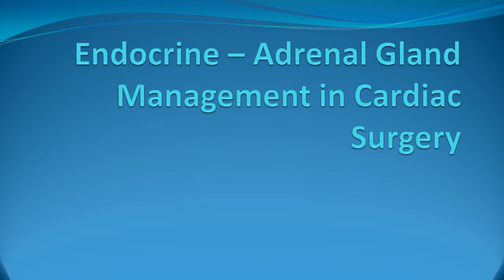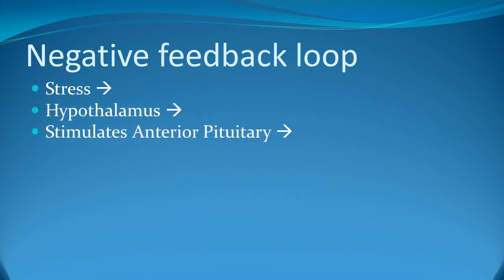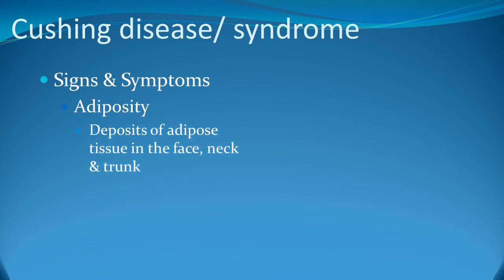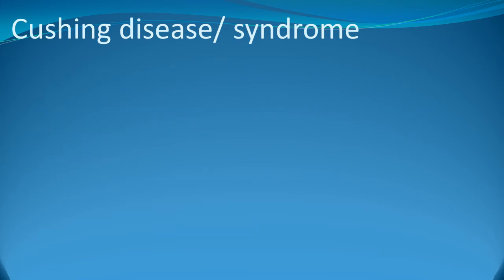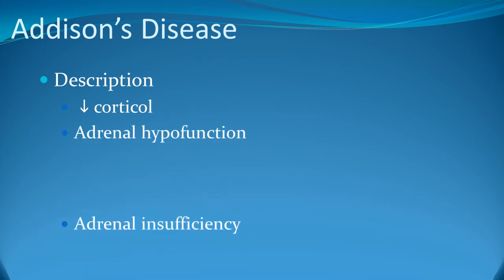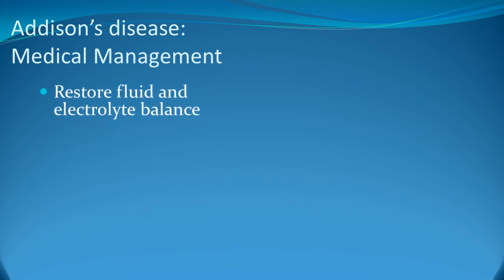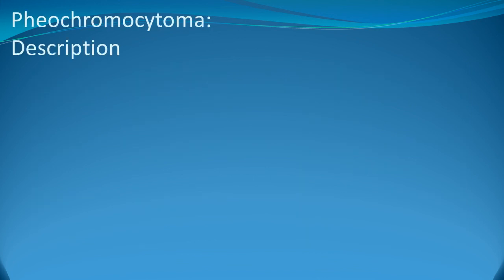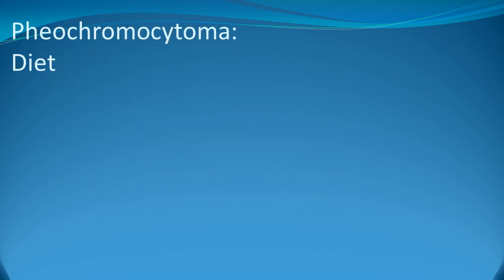Management of Adrenal Diseases In Cardiac Surgery Patients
Endocrine adrenal- Management of Adrenal Diseases In Cardiac Surgery Patients